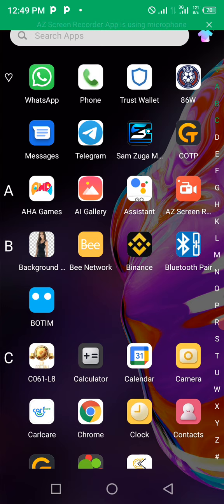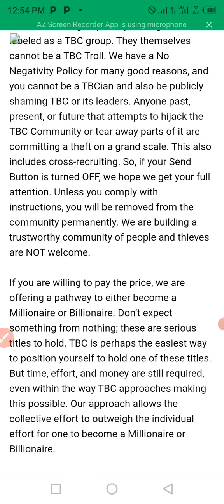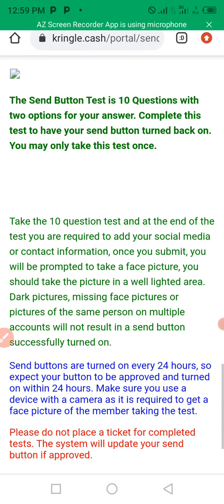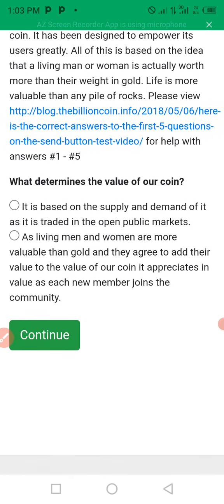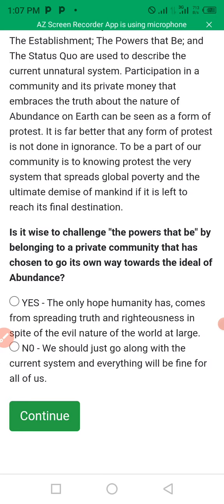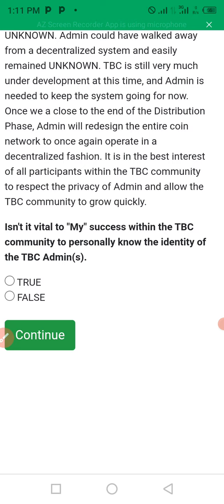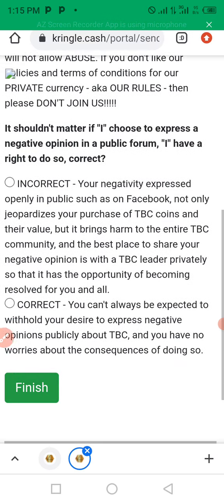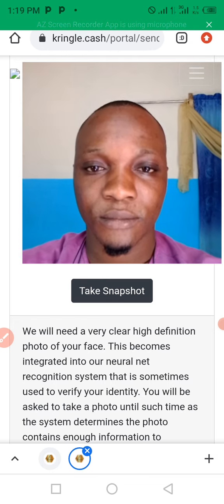HOW TO TURN ON YOUR SEND BUTTON